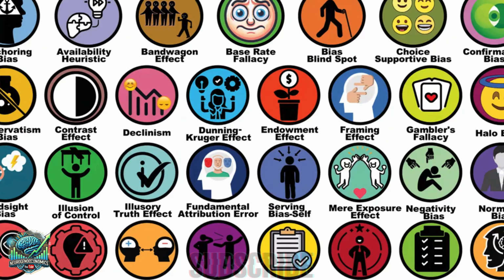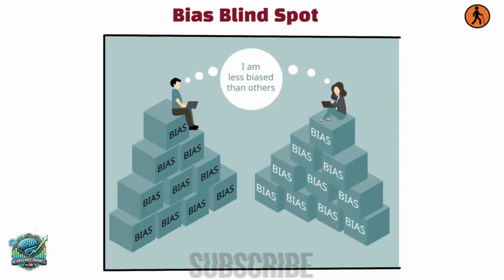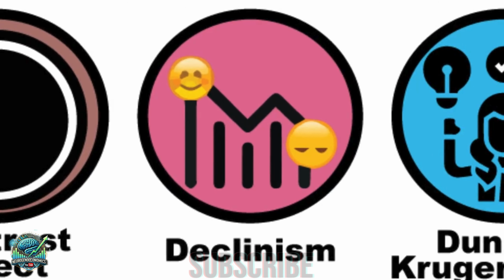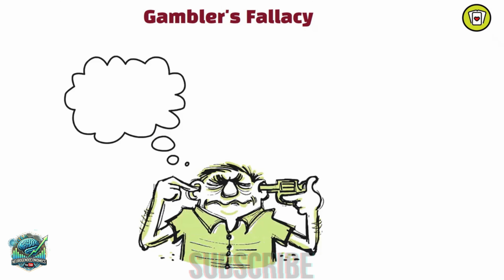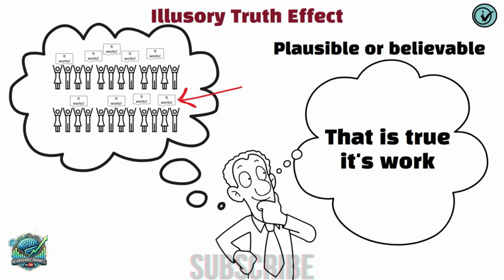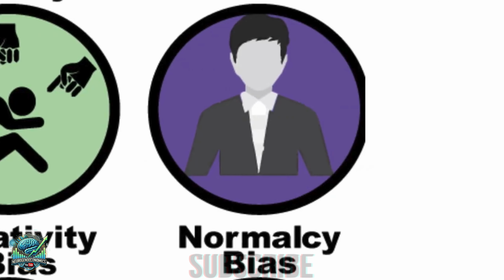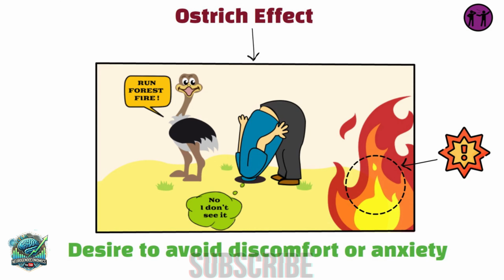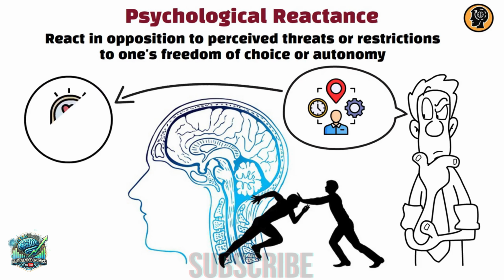Every Cognitive Bias Explained in 10 Minutes: How Your Brain Tricks You!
🧠 Every Cognitive Bias Explained in 10 Minutes (How to Outsmart Your Brain!)

Your brain is an amazing machine, but it’s also full of flaws that affect your decisions, beliefs, and perceptions. These flaws—known as cognitive biases—make you see patterns that don’t exist, ignore important information, and fall into irrational thinking traps.

In just 10 minutes, we’ll break down every major cognitive bias, explain how they shape your thinking, and show you how to overcome them so you can make better decisions and think more logically.

🔍 What You’ll Learn in This Video:

✅ What cognitive biases are and why your brain creates them
✅ A breakdown of the most common biases affecting your judgment
✅ How biases distort memory, perception, and decision-making
✅ Practical techniques to identify and eliminate biased thinking
✅ The #1 most dangerous cognitive bias—and why it’s so hard to spot!

By the end of this video, you’ll understand how to outsmart your own brain and think more rationally, clearly, and effectively.

We’ll reveal the most deceptive bias that even the smartest people fall for!

every cognitive bias, cognitive biases explained, how to think better, psychology of decision-making, cognitive distortions, irrational thinking, logical fallacies, mental biases, brain tricks, psychology hacks, critical thinking skills, how your brain tricks you, behavioral psychology, thinking errors, subconscious biases, rational thinking

💬 Let’s Discuss!
Which cognitive bias do you think affects you the most? Have you ever noticed yourself making biased decisions?